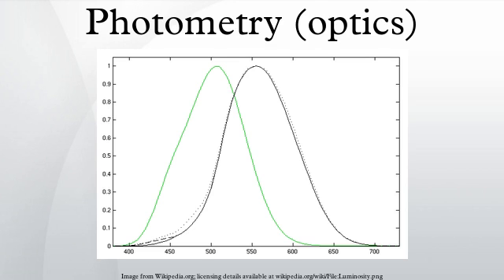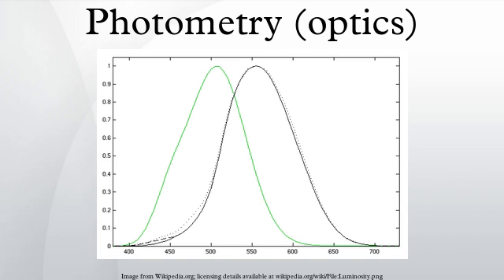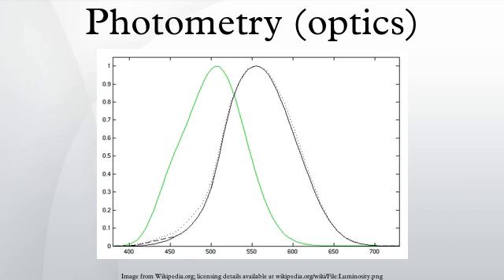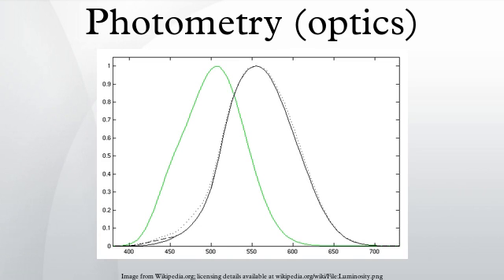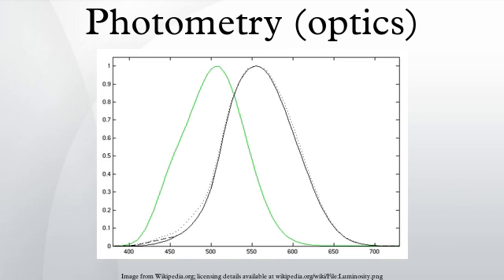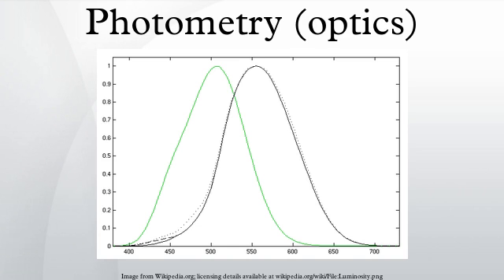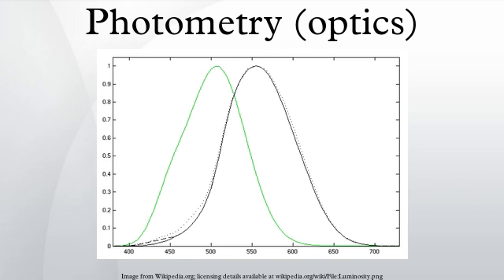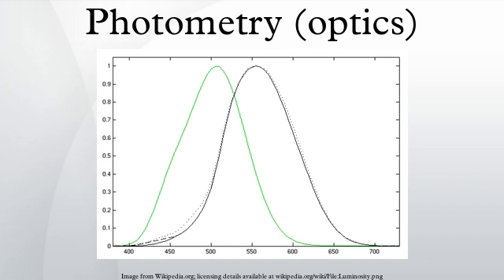Photometry (optics)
Photometry is the science of the measurement of light, in terms of its perceived brightness to the human eye. It is distinct from radiometry, which is the science of measurement of radiant energy in terms of absolute power. In modern photometry, the radiant power at each wavelength is weighted by a luminosity function that models human brightness sensitivity. Typically, this weighting function is the photopic sensitivity function, although the scotopic function or other functions may also be applied in the same way.